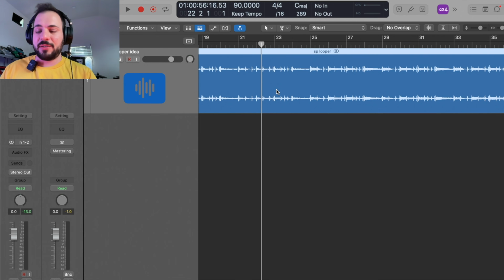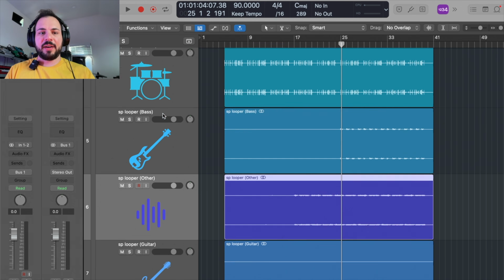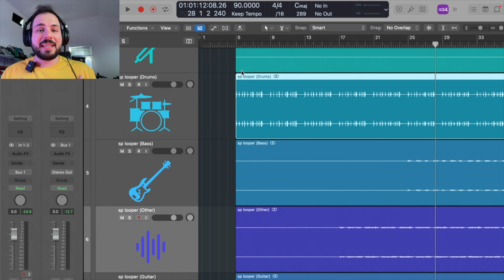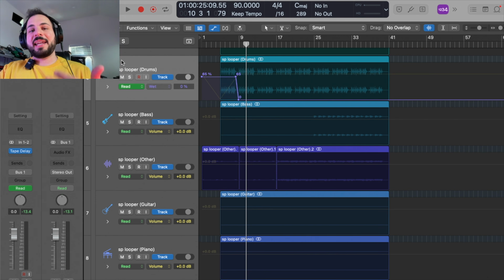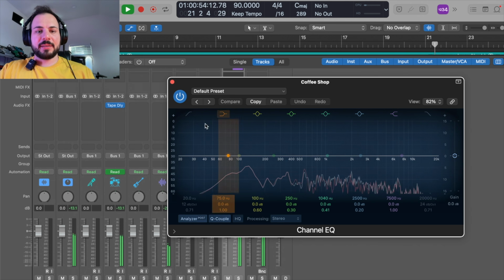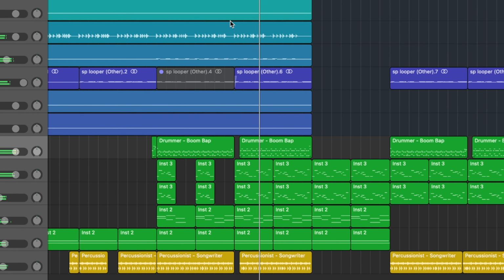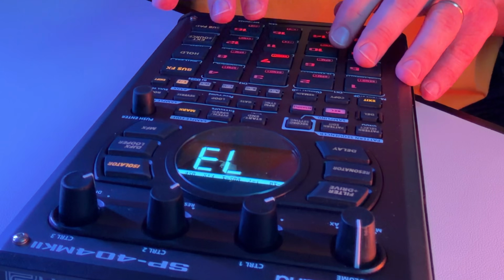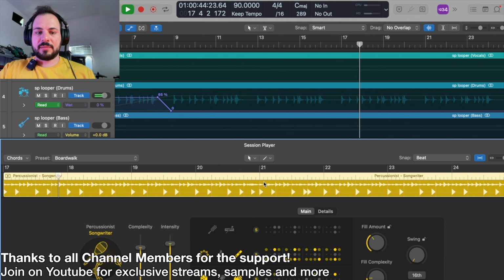I Never Thought I’d Use This SP404 MK2 Feature… Now It’s My Main Workflow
I completely underestimated the SP404 MK2 Looper when Roland first added it... but a year later it’s become one of my favorite ways to quickly make beats and start new ideas.

In this video, I break down my SP-404 MKII Looper workflow, why I prefer it over pattern sequencing when I just want to create, and the biggest limitation I’ve run into when trying to turn those loops into finished songs (and how you can work around it).

Thinking about getting an SP404 MK2? Buying through this link supports the channel at no extra cost: